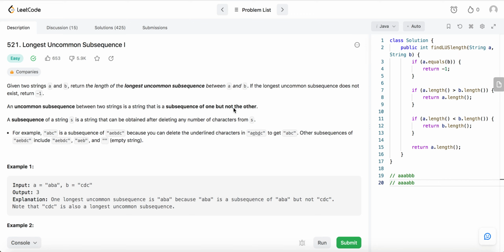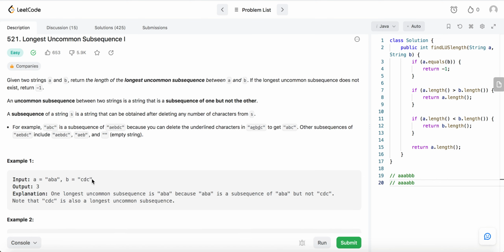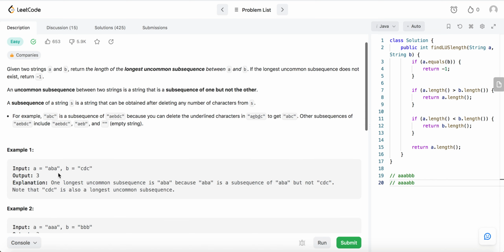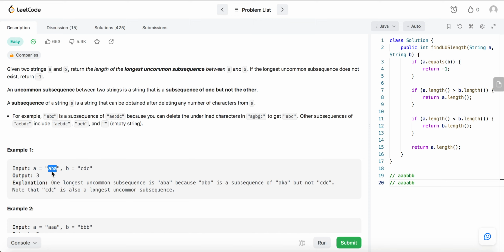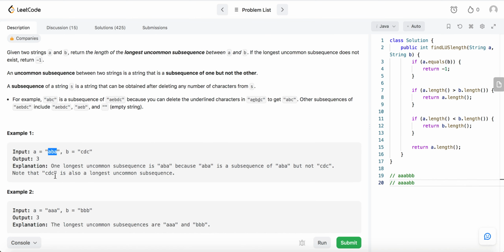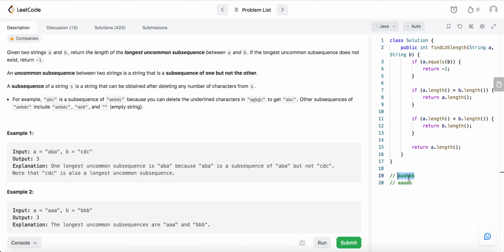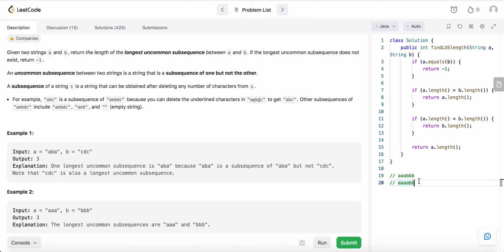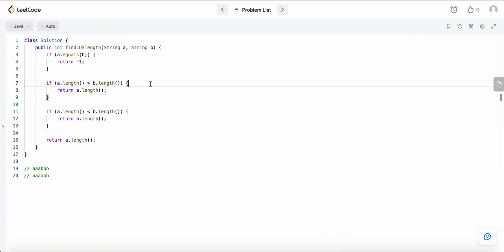Leetcode 521: Longest Uncommon Subsequence I